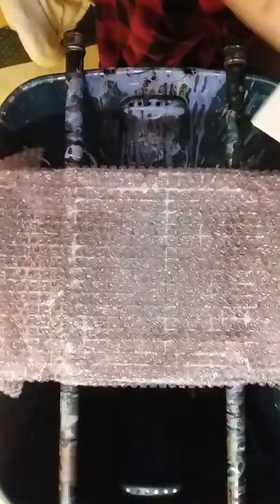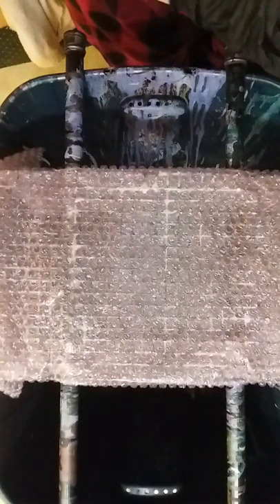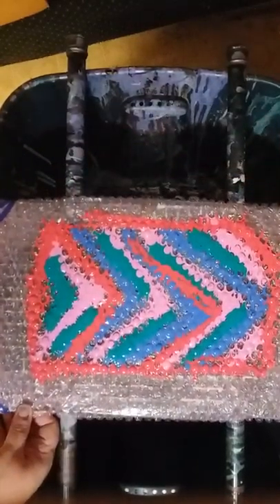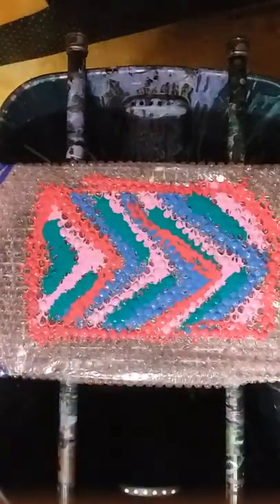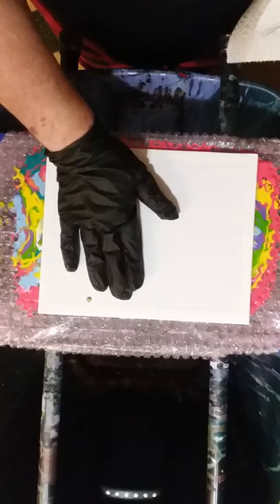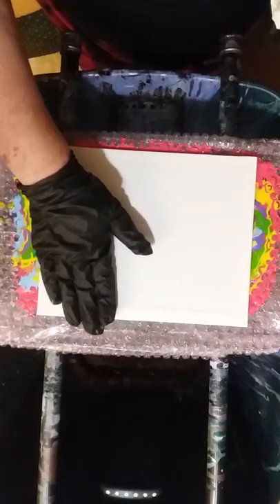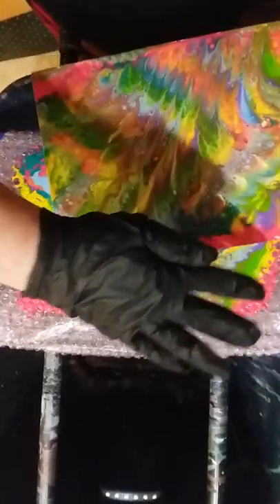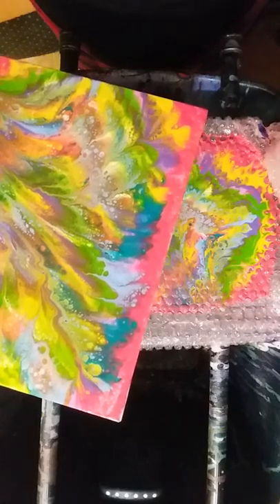(38) bubble wrap dip. Please hit like and subscribe and don't forget to hit that notification bell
I use arteza paints and floetrol at a ratio of 1to1 with a little water.

Thank you from the bottom of my heart for watching and if you donate oh my my heart is so full of joy.